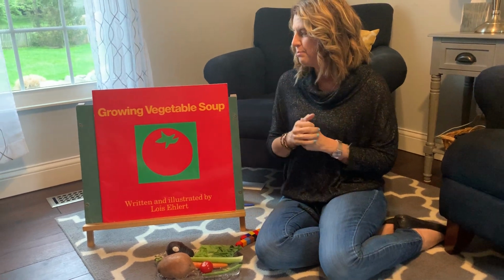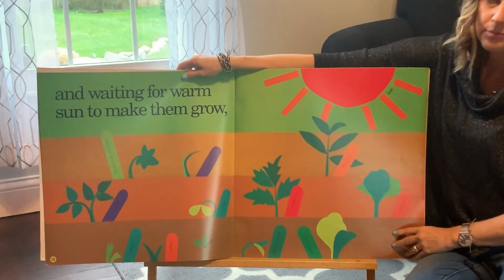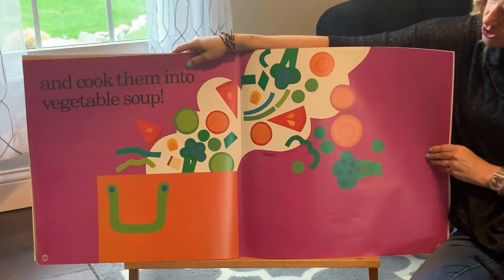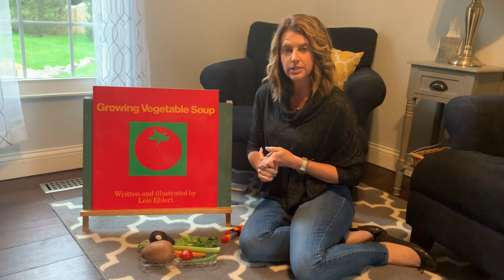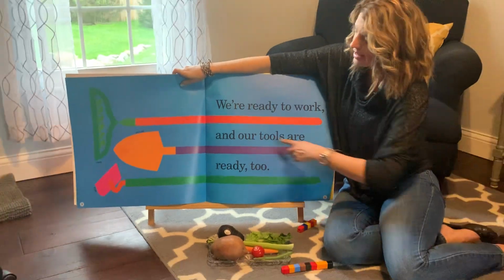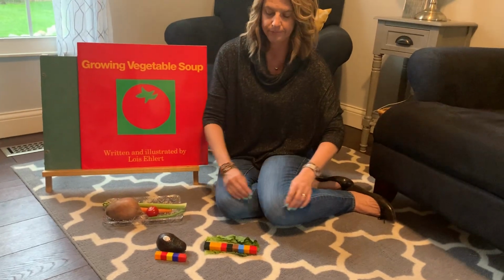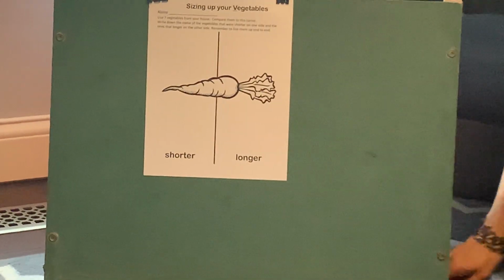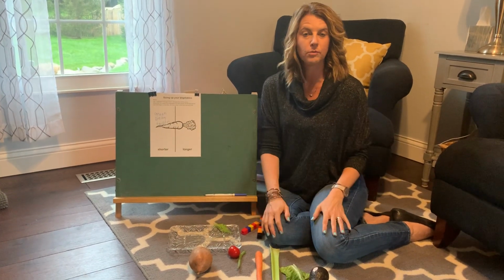Length with Vegetables